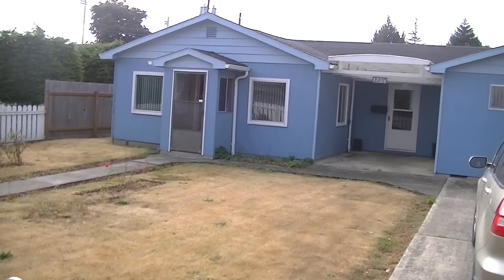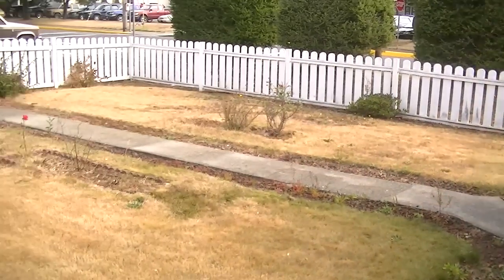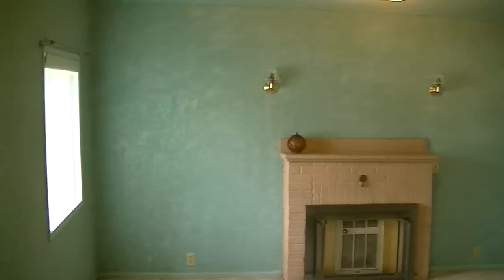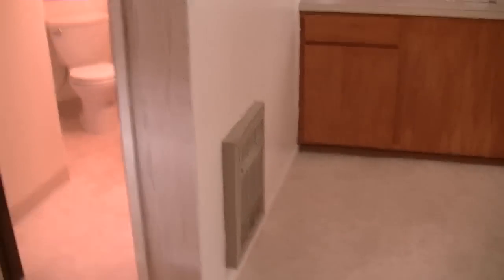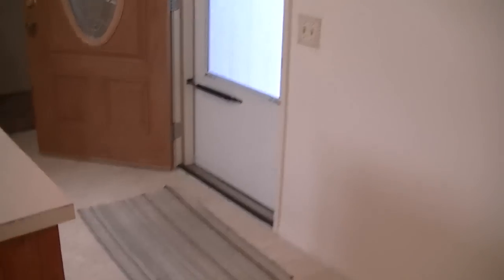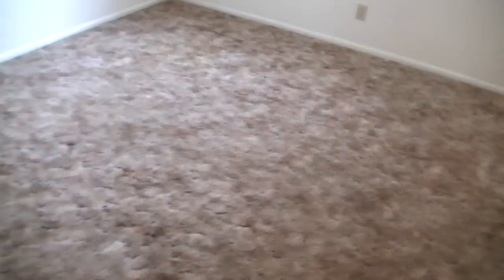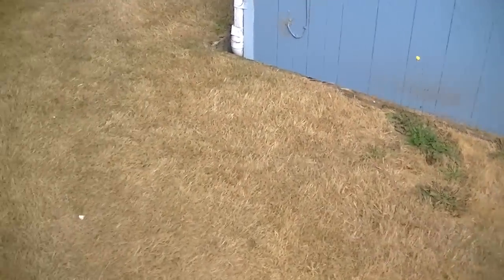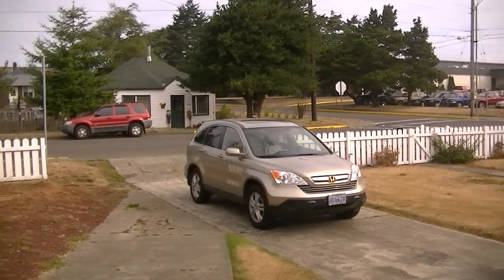1707 14th Street.MTS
Very Large. 3 bedroom 1.5 bathroom home. Across from North Bend High School. Large yard partially fenced. Lawn mower provided by owner. RV Parking. Large 1+ garage. Range, Refrigerator, dishwasher in the kitchen. Electric heat. Tons of storage. Must see to appreciate. Small pet ok with additional pet deposit of $150.